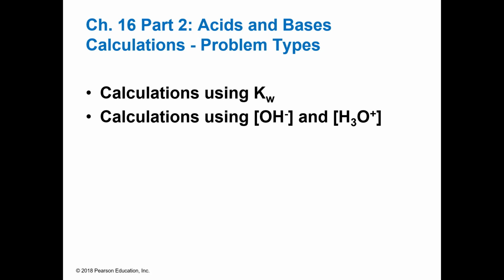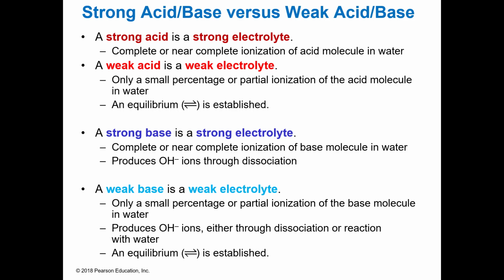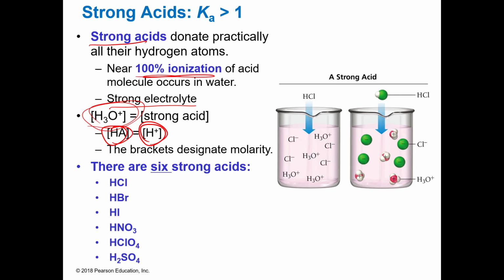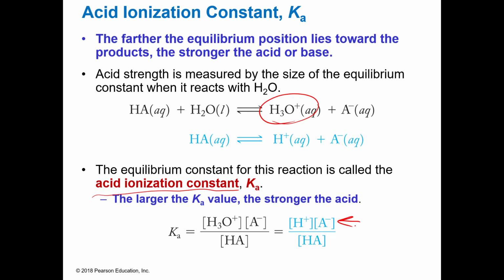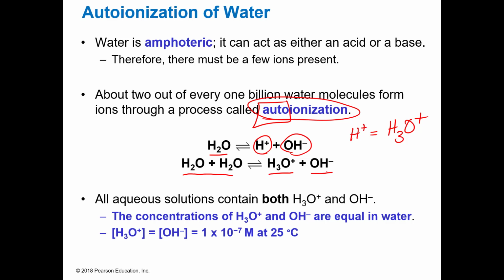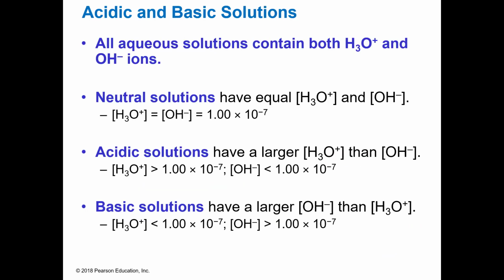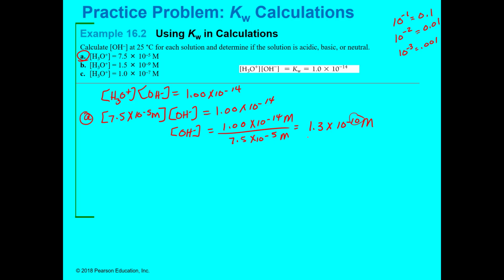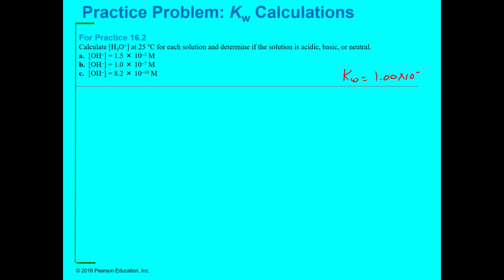2020M CHM 112 Chapter 16 Part 2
Kw
Calculation of [H3O+] and [OH-]